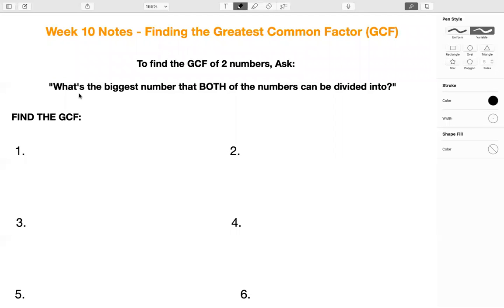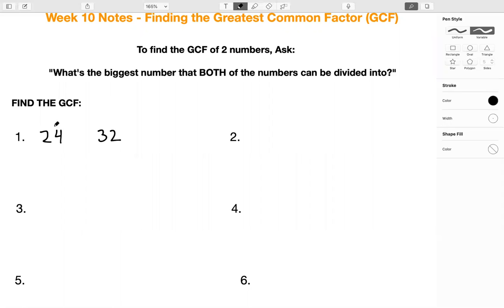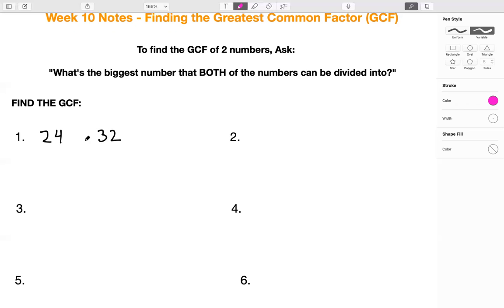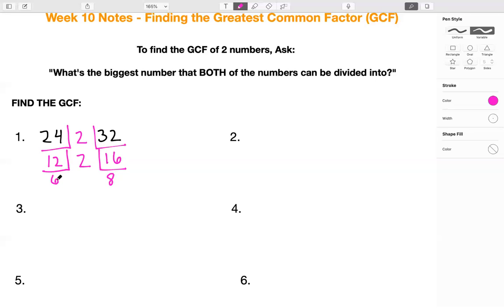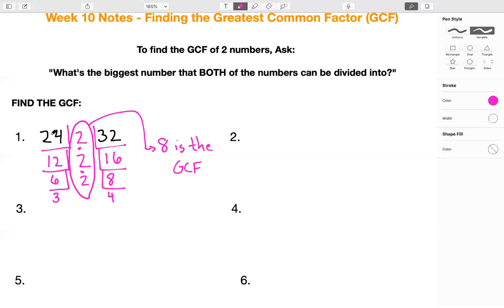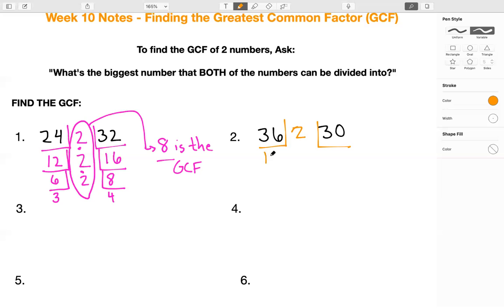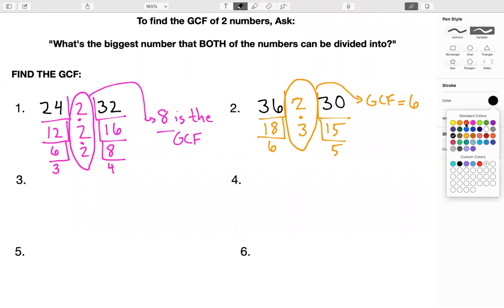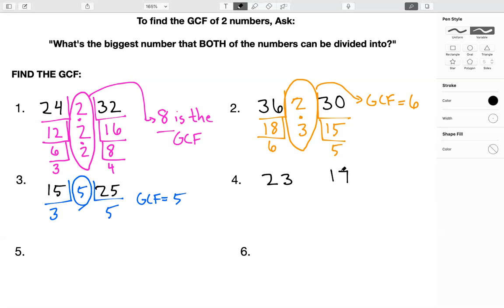Week 10 CD Notes Finding the GCF Part 1